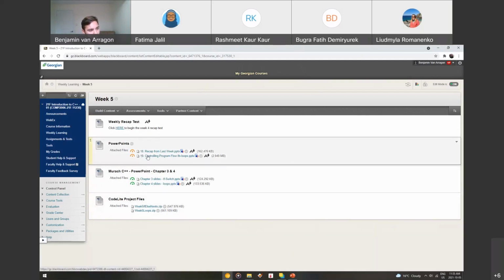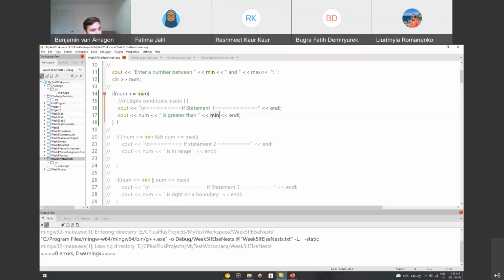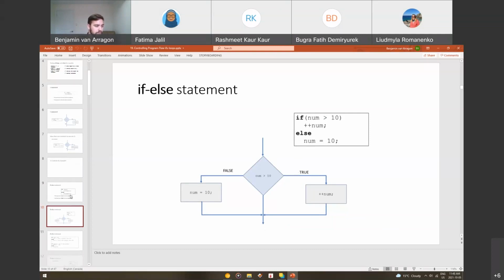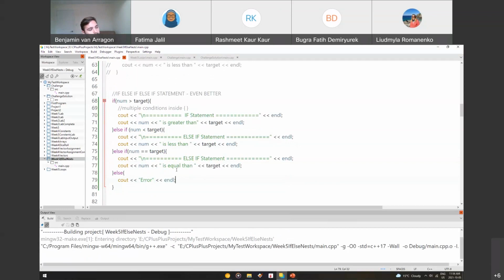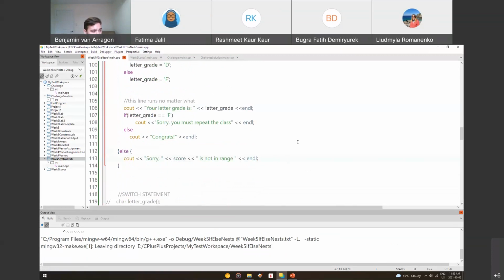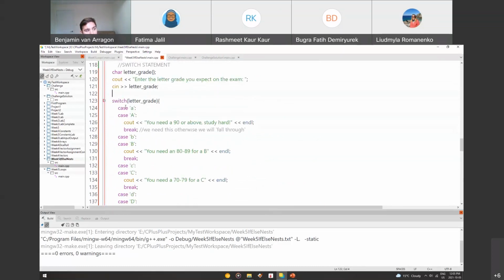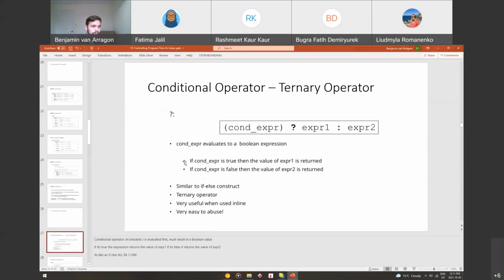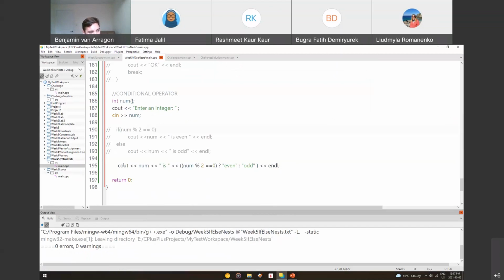Week 5 Part 2 Introduction to C++ COMP2006 If Else Nests